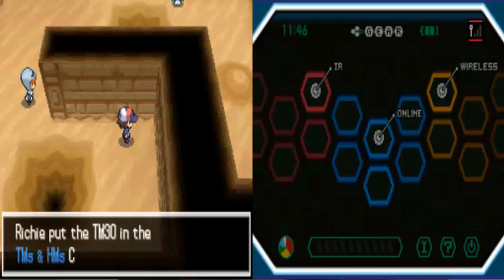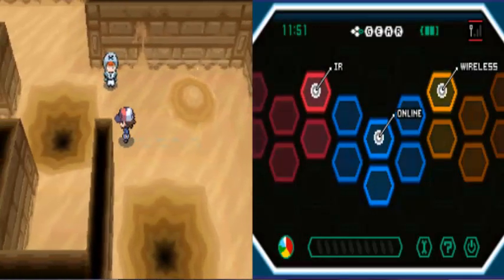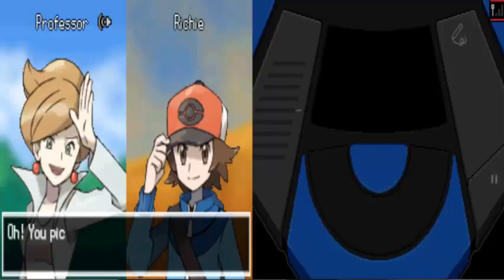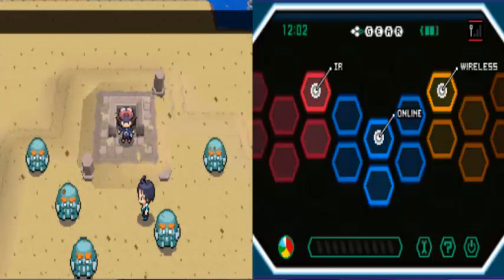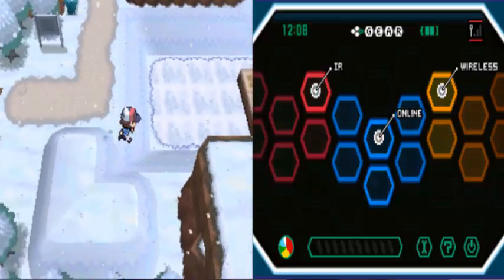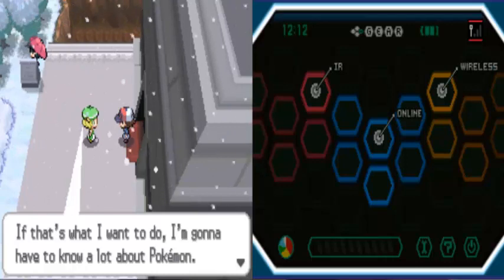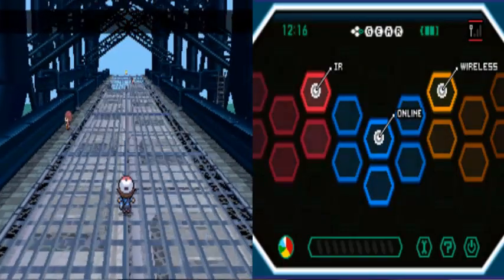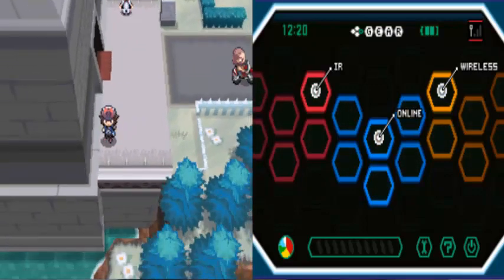Pokemon White Part 16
After discovering that N has revived and gained the powers of the legendary pokemon Reshiram, we are told to head to Relic Castle in hopes to match his power and revive Zekrom. From there we head off to Opelucid City to find out more about these two legendary pokemon.